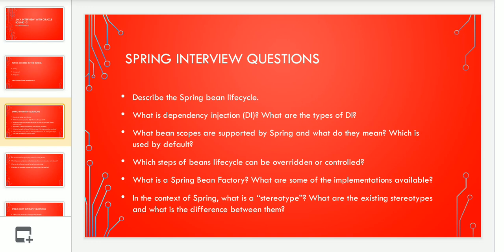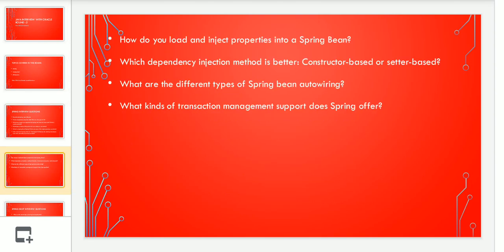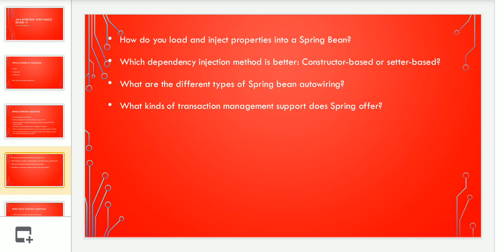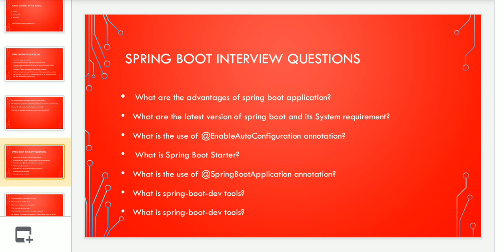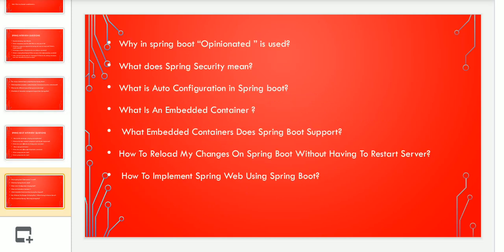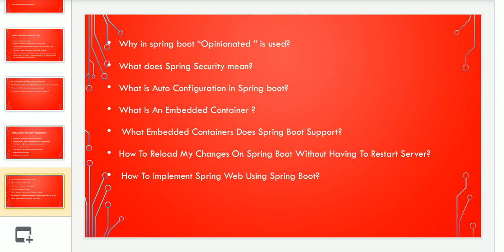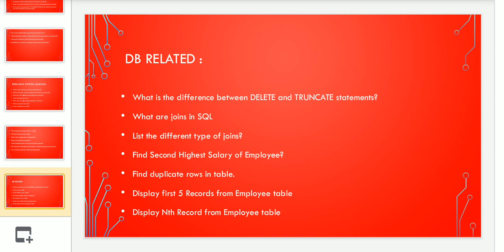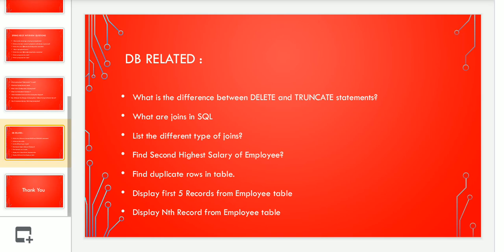Oracle Interview Questions | Round 2 | Interview Experience | Spring | Spring boot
This Video Contains : Spring , Spring Boot and Database's Related Interview Questions that were asked as part of Oracle Interview Round 2.

Apart from that we have also tried to explain the interview process with Oracle and the Interview Feed Back.

Below are Interview Question that this Video has :
Describe the Spring bean lifecycle.
What is dependency injection (DI)? What are the types of DI?
What bean scopes are supported by Spring and what do they mean? Which is used by default?
Which steps of beans lifecycle can be overridden or controlled?
What is a Spring Bean Factory? What are some of the implementations available?
In the context of Spring, what is a “stereotype”? What are the existing stereotypes and what is the difference between them?
How do you load and inject properties into a Spring Bean?
Which dependency injection method is better: Constructor-based or setter-based?
What are the different types of Spring bean autowiring?
What kinds of transaction management support does Spring offer?
What are the advantages of spring boot application?
What are the latest version of spring boot and its System requirement?
What is the use of @EnableAutoConfiguration annotation?
What is Spring Boot Starter?
What is the use of @SpringBootApplication annotation?
What is spring-boot-dev tools?
Why in spring boot “Opinionated ” is used?
What does Spring Security mean?
What is Auto Configuration in Spring boot?
What Is An Embedded Container ?
What Embedded Containers Does Spring Boot Support?
How To Reload My Changes On Spring Boot Without Having To Restart Server?
How To Implement Spring Web Using Spring Boot?
What is the difference between DELETE and TRUNCATE statements?
List the different type of joins?
Find Second Highest Salary of Employee?
Find duplicate rows in table.
Display first 5 Records from Employee table
Display Nth Record from Employee table

Have a Look at below interviews.